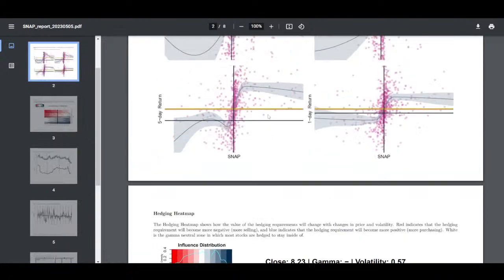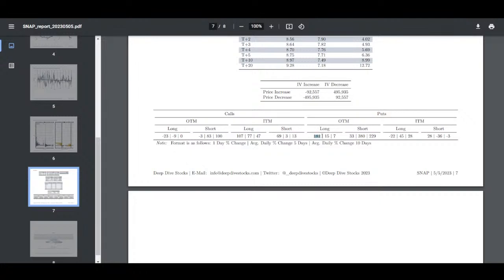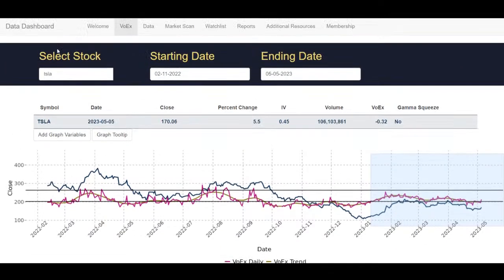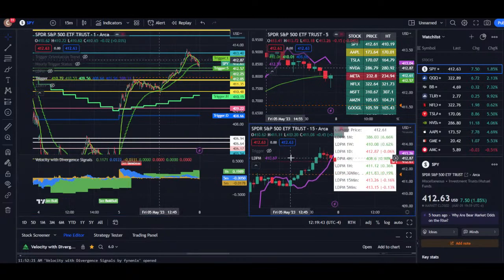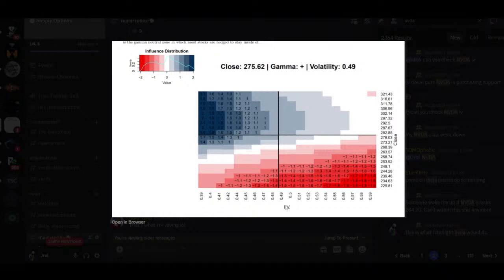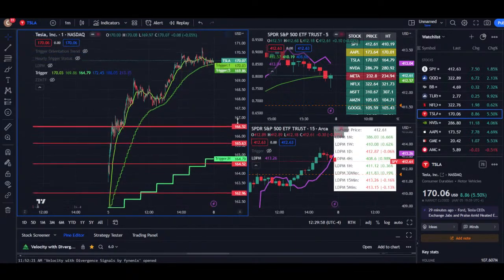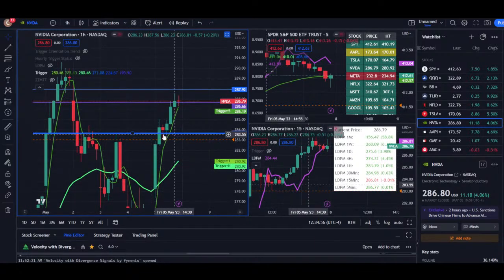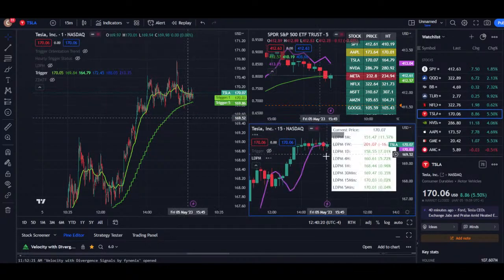Everything I use to Forecast Stocks and take Trades. | Analysis with JamesRoland